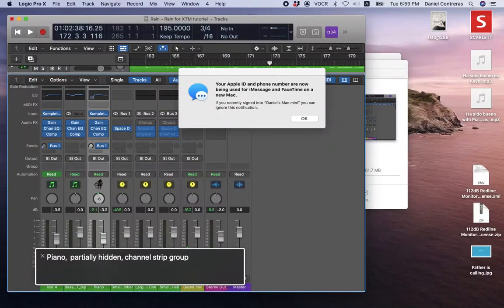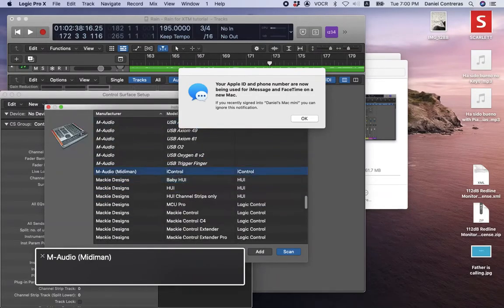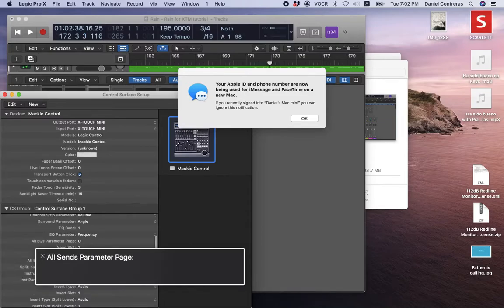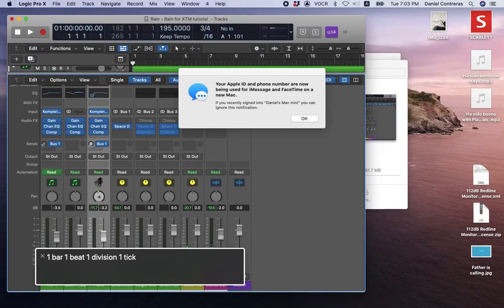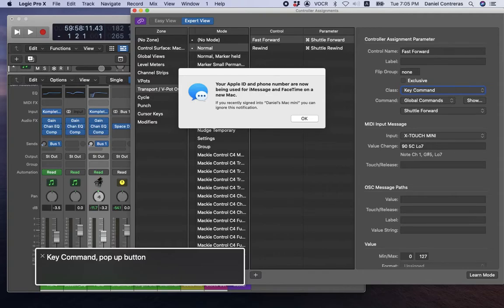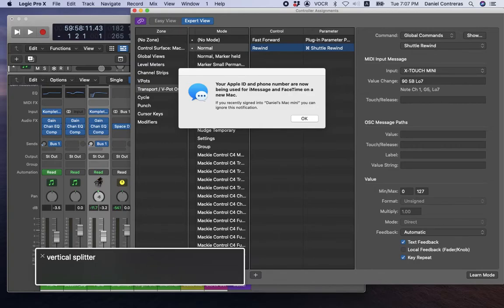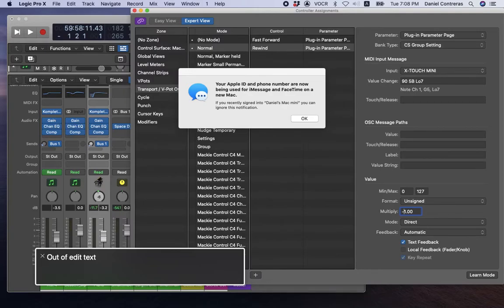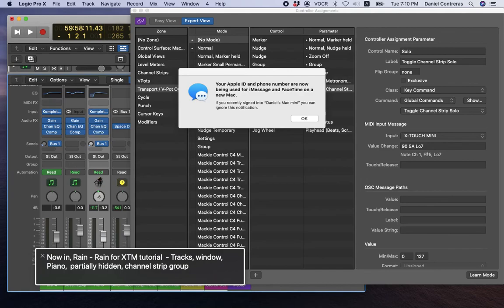Behringer X Touch mini | set up and my modifications in Logic from a blind user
This is how I was able to set up the X touch mini in mackie control for optimal use in logic Pro X. I hope this video is useful. I am also hoping that the video itself is visible to those that are seeing the video. Apologies for the family in the background LOL.